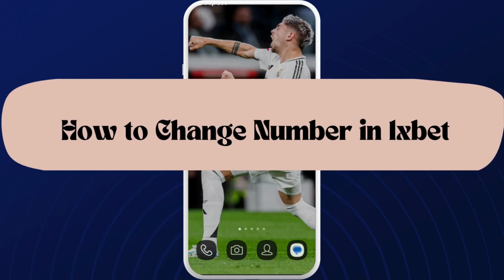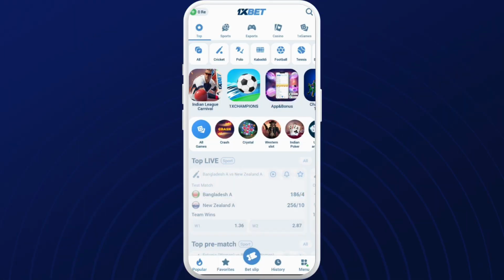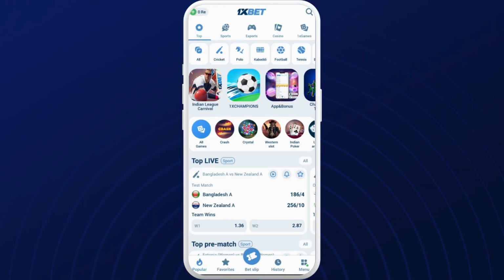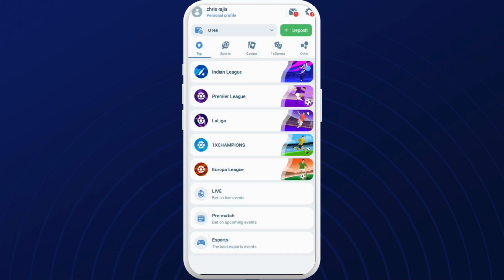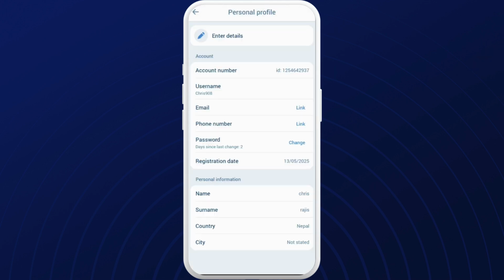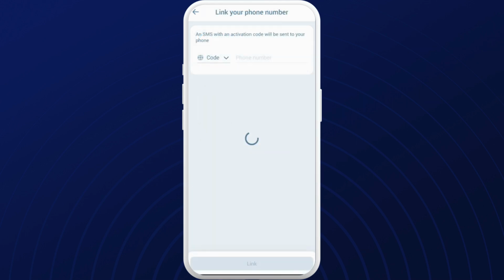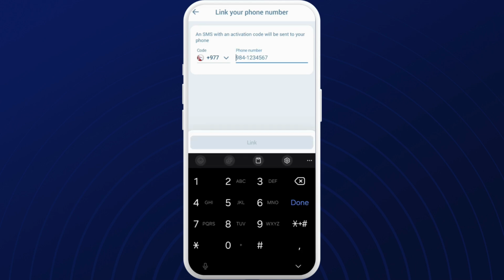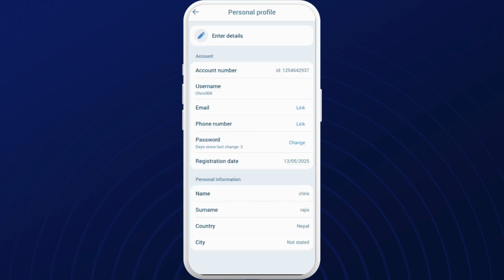How to Change Phone Number in 1xBet 2025?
Keep your account secure and accessible with this essential 1xBet phone number update guide for 2025! In this tutorial, we'll walk you through the complete process of changing your registered mobile number while maintaining full account access and transaction capabilities. You'll learn how to navigate 1xBet's enhanced verification system that now requires both email confirmation and identity document submission for number changes. Discover the platform's strict 2025 security protocols including a 72-hour withdrawal hold after number modifications and temporary betting limits during the transition period. We'll cover step-by-step instructions for submitting clear scans of your government-issued ID through the account security portal, responding to verification requests, and properly confirming your new number via SMS authentication. Plus, get professional troubleshooting tips for common issues like verification rejections due to mismatched information or how to recover access if you lose phone connectivity during the process. Whether you're switching carriers, correcting registration errors, or securing a compromised account, this guide will help you complete 1xBet's rigorous number change procedure without disrupting your betting activities or bonus eligibility!